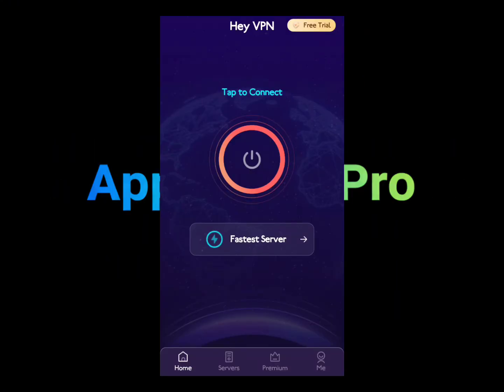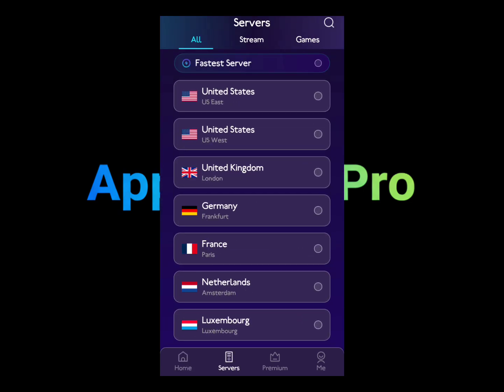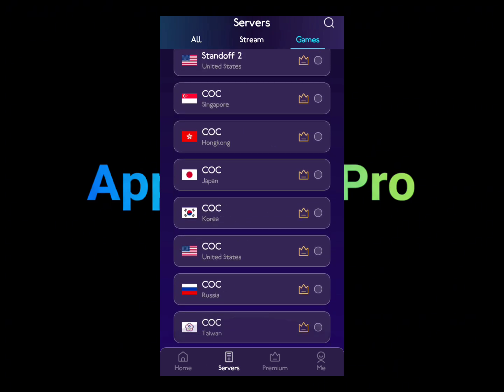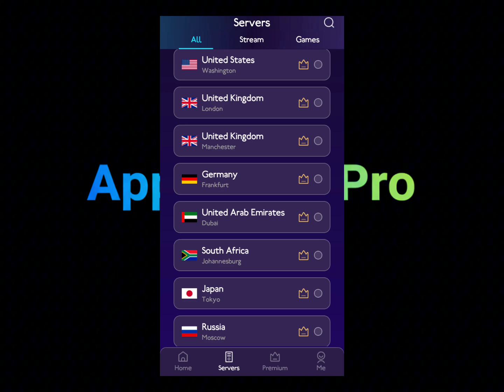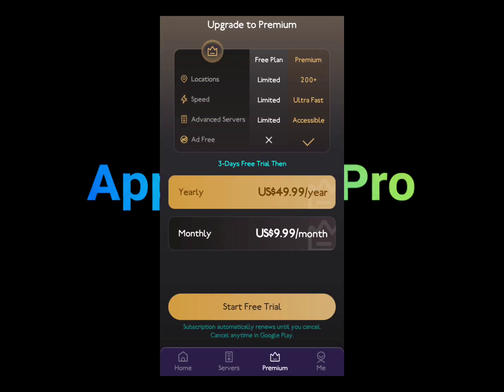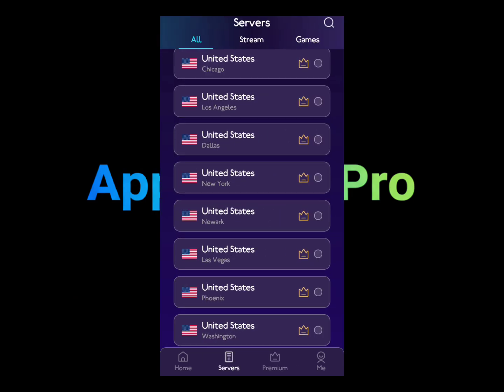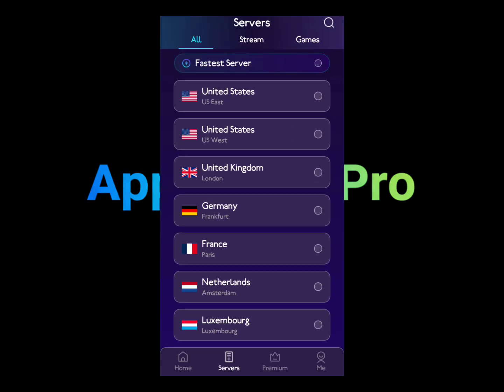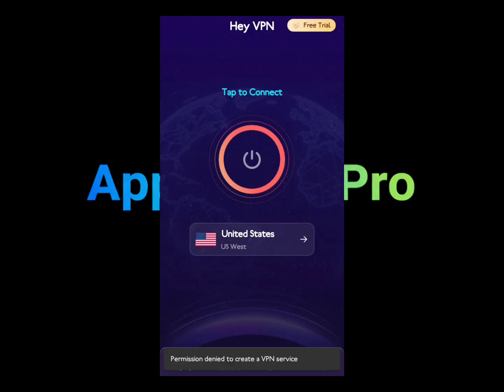Hey VPN (FULL Tutorial)